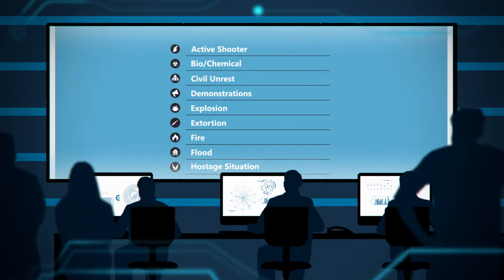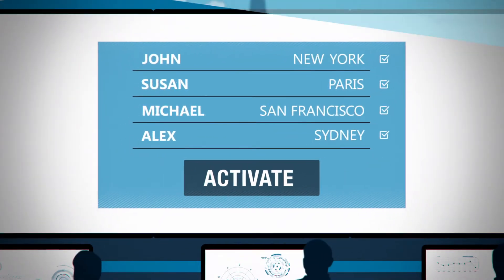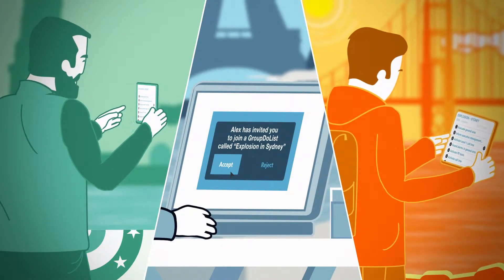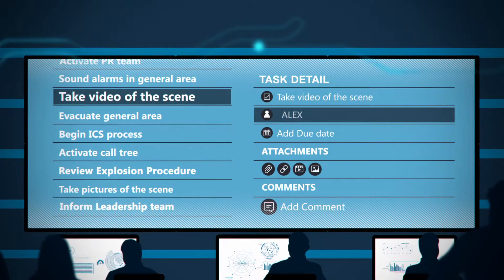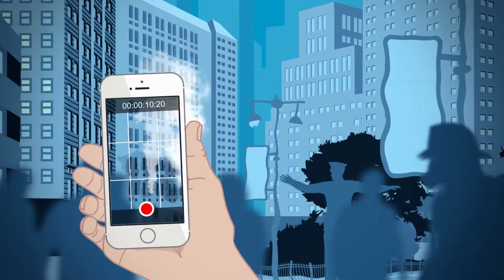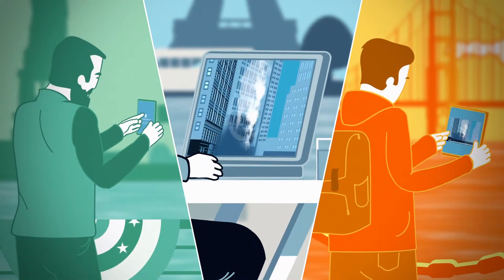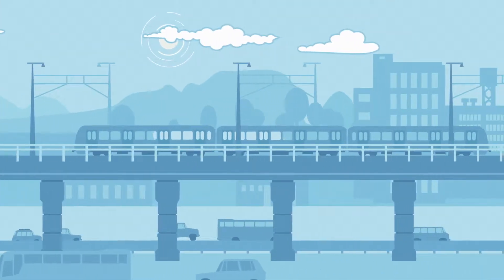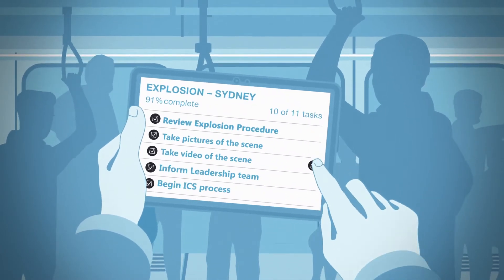GroupDoLists for Incident Management